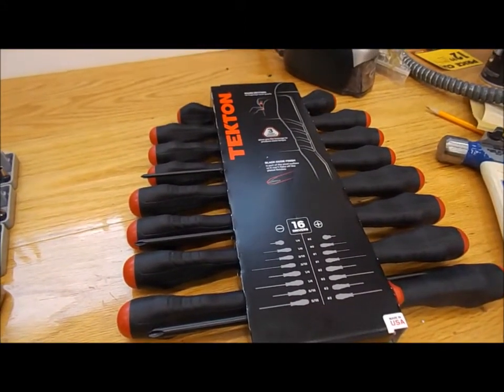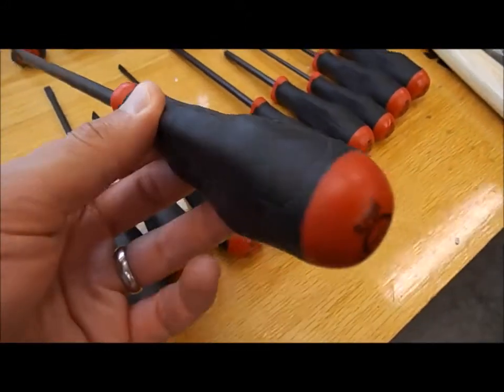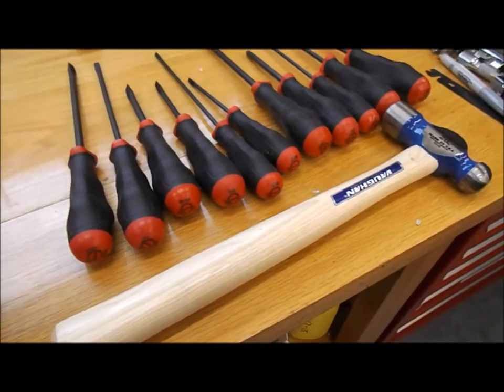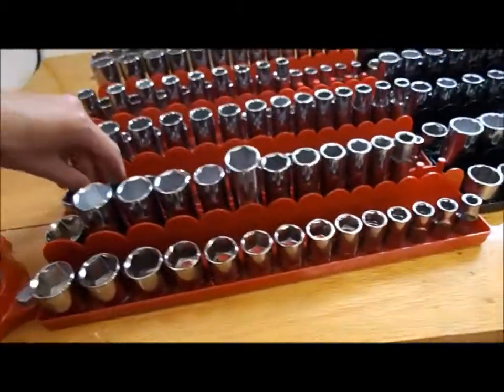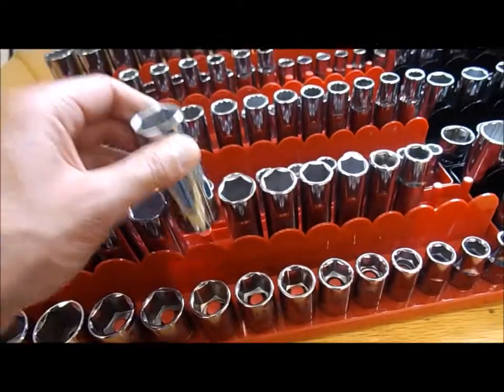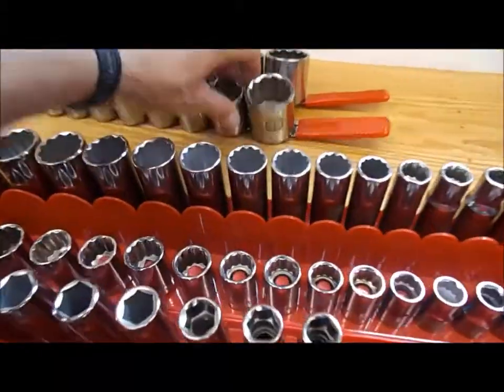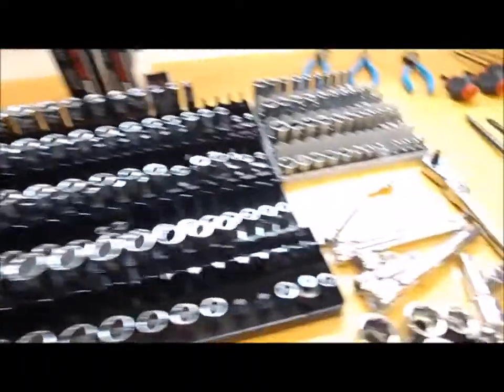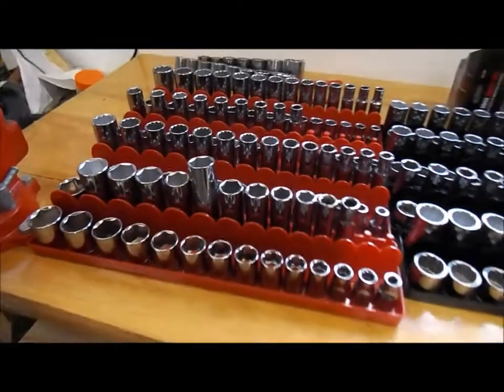Tekton Screwdrivers and more